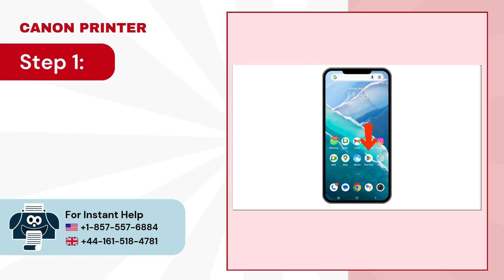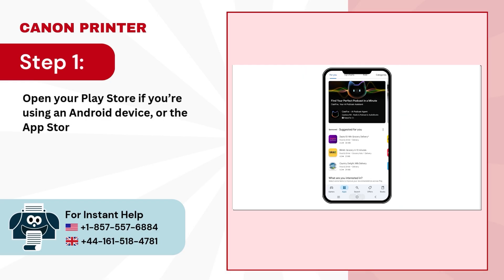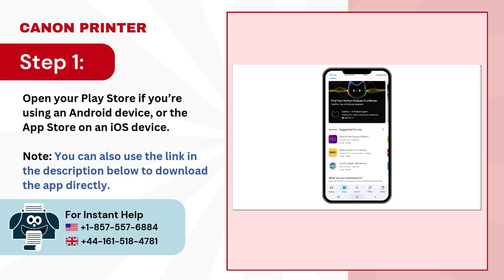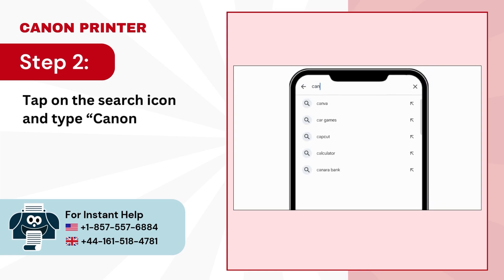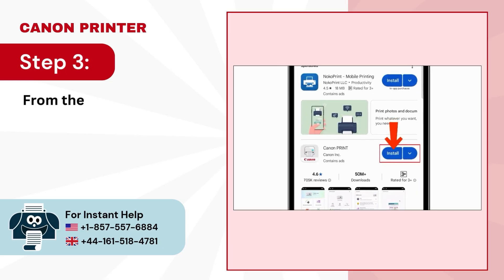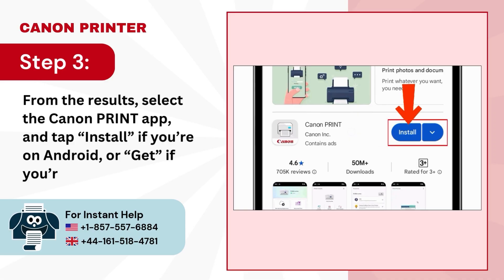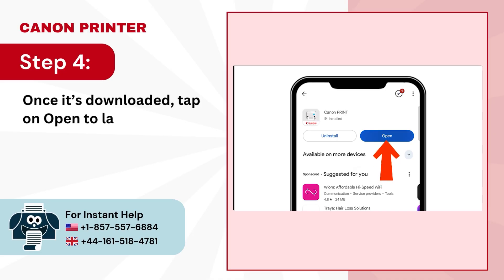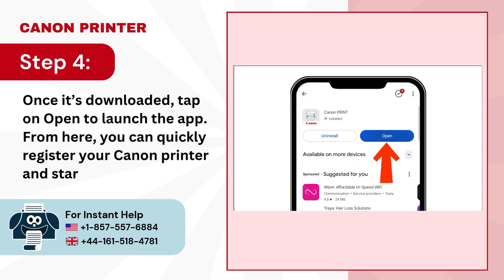How to Download and Install the Canon PRINT App on Mobile (Android & iPhone)? | Printer Tales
The Canon PRINT app is available on both the App Store and the Play Store. Add your printer by selecting the “Add Printer” option and then “Register Printer.” Confirm that your mobile device and printer are on the same Wi-Fi network.

Here is a video tutorial on how to download and install the Canon PRINT app on mobile (Android & iPhone).

Step 1 to Step 4 (0:00:25 - 0:00:54)

Watch the video to the end to learn how to download and install the Canon PRINT app on mobile (Android & iPhone).

If you face any problem when downloading and installing the Canon PRINT app on your mobile.

Click on the given link to download Canon PRINT app on Android

Click on the given link to download Canon PRINT app on iOS